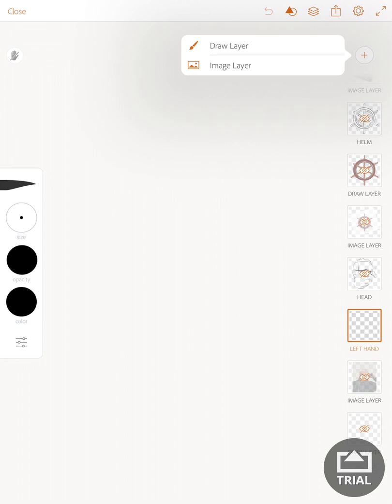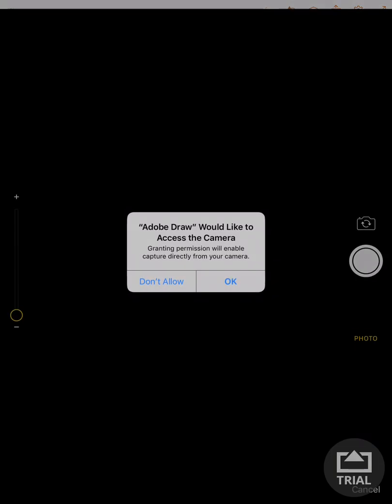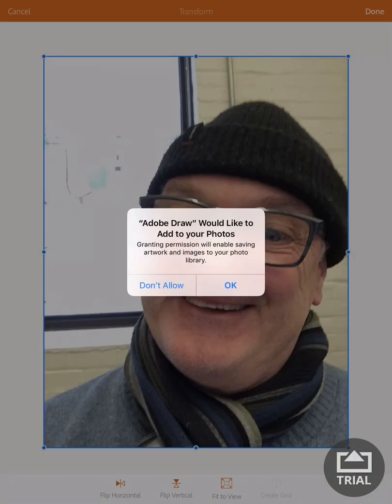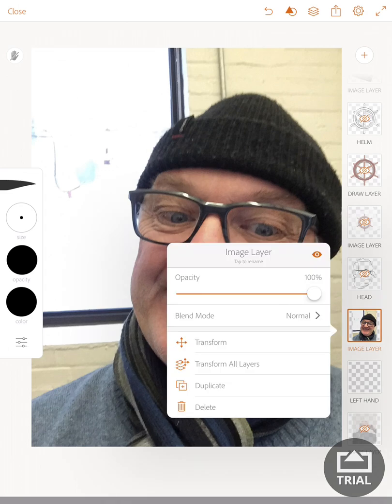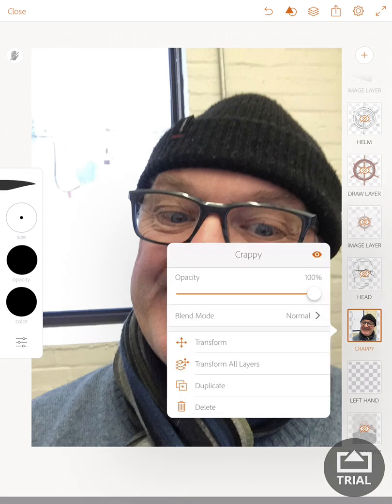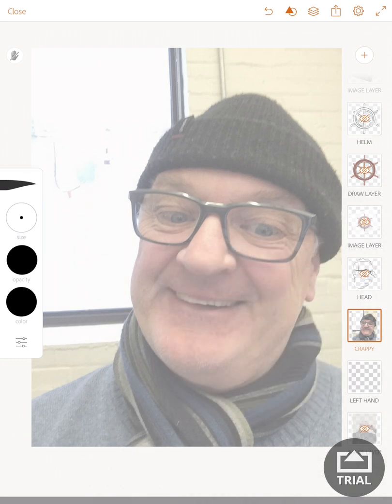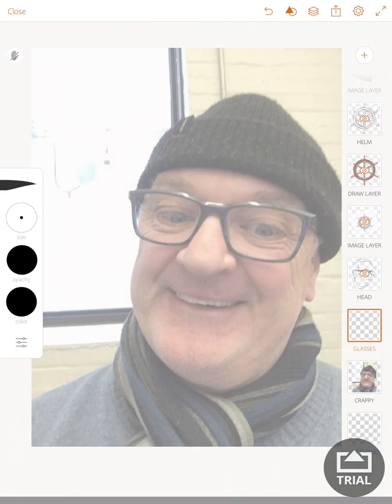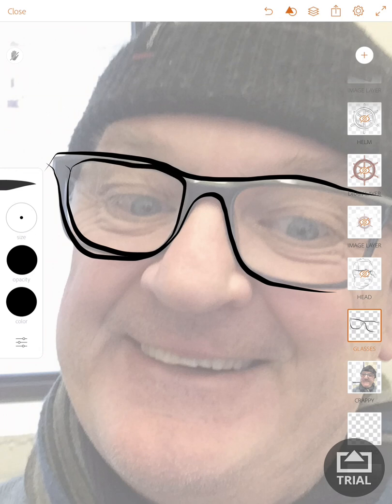Adding Image Layers as Drawing References in Adobe Illiustrator Draw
A look at how to import an image into an image layer for use as a drawing reference in Adobe Illustrator Draw on Apple iPad